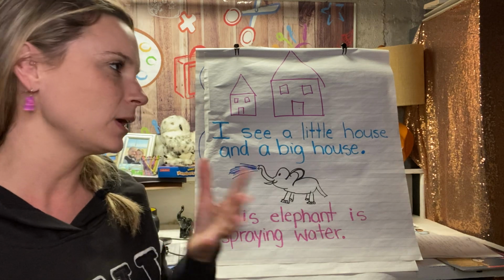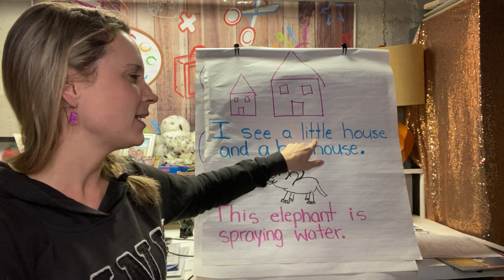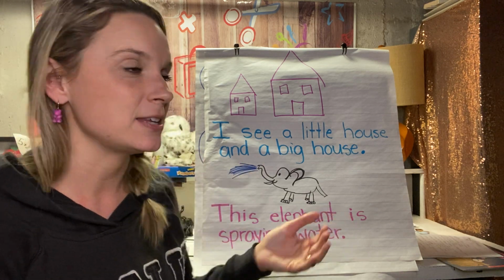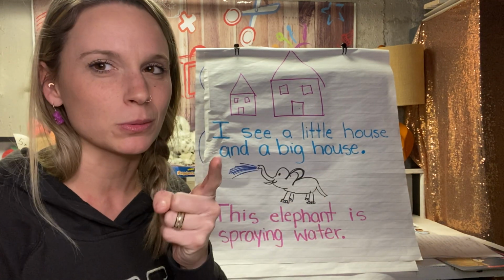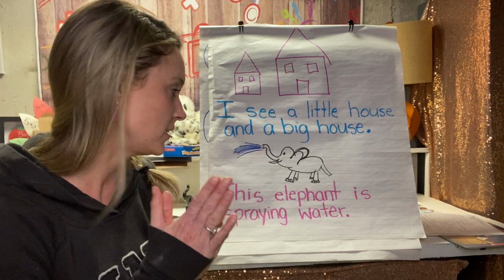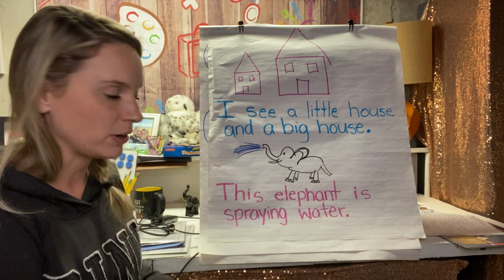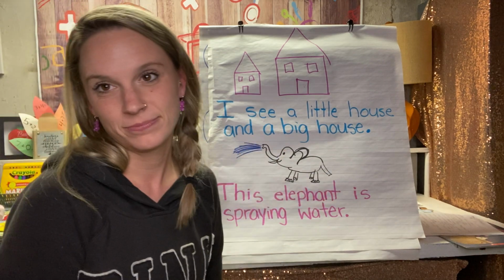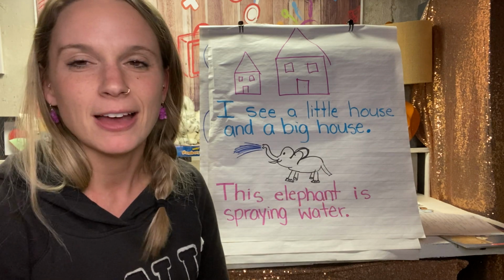Figuring out Unknown words